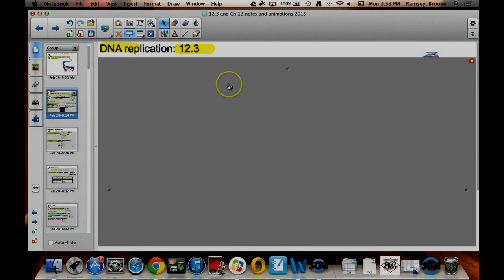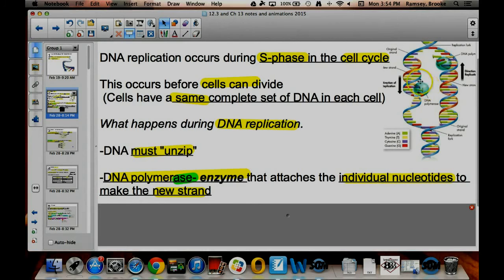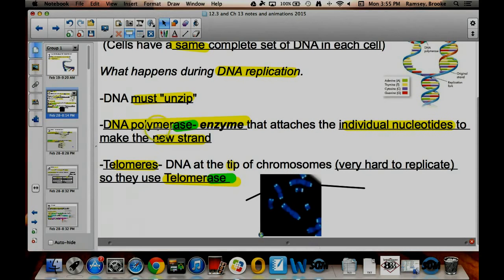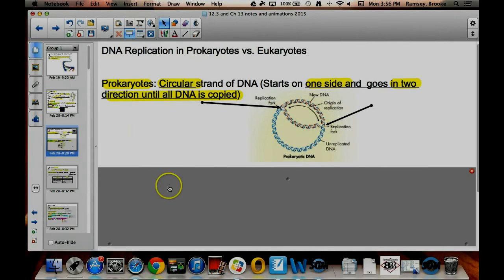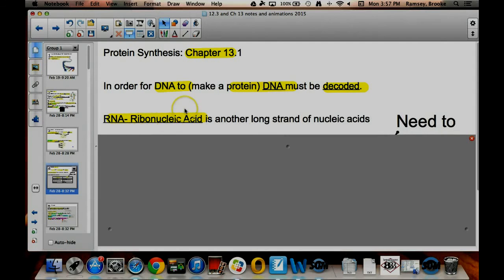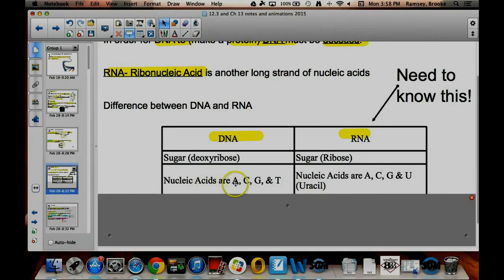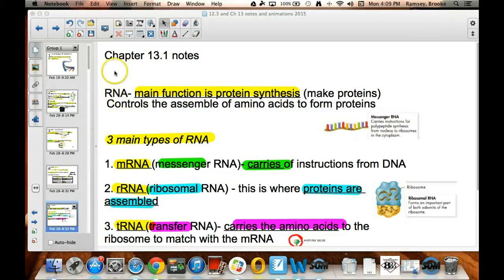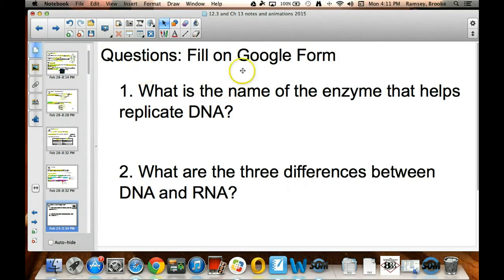Chapter 12.3 & 13.1 Video notes